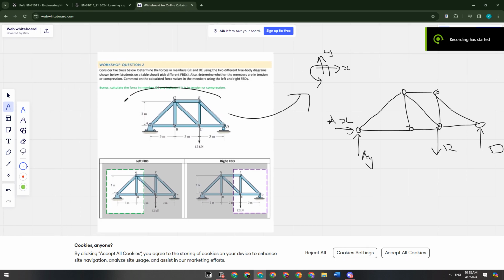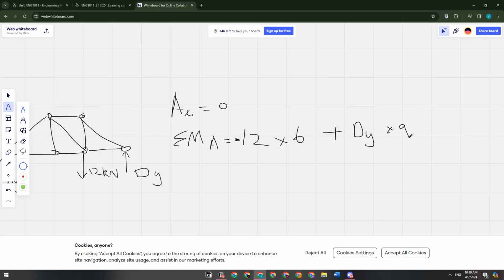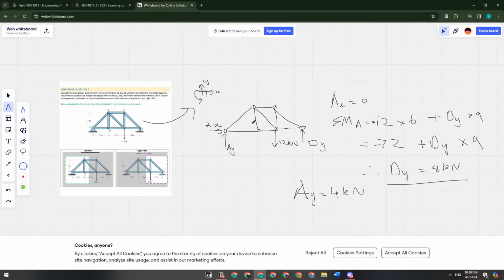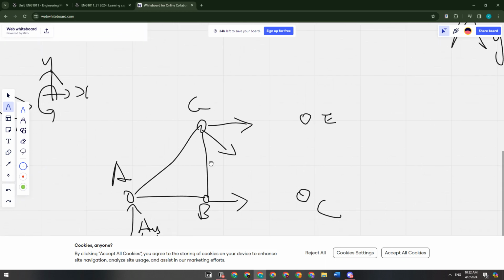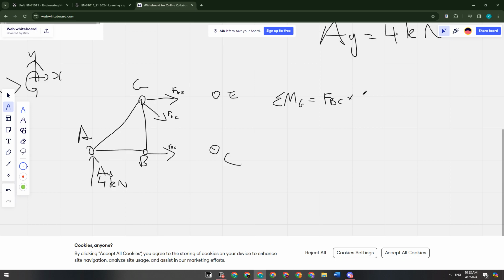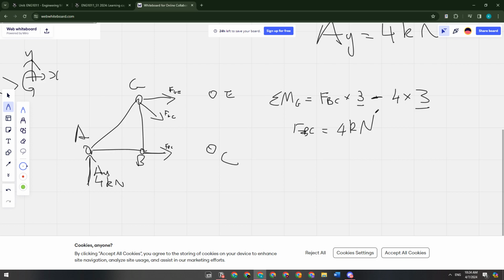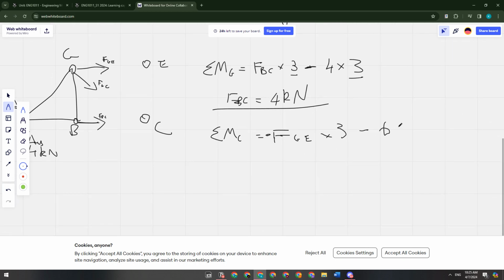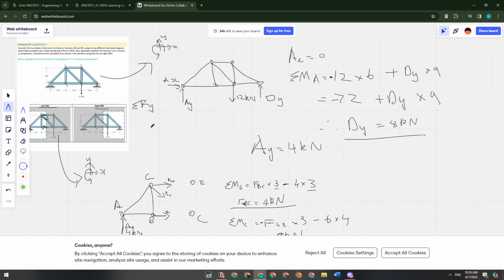Method of Sections - Calculating Unknowns, Moments, Equilibrium Equations.